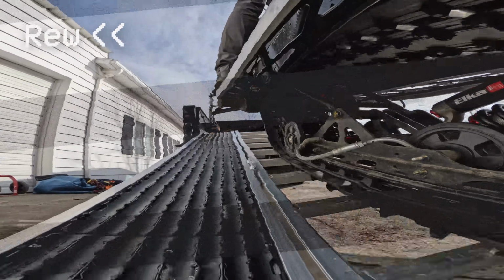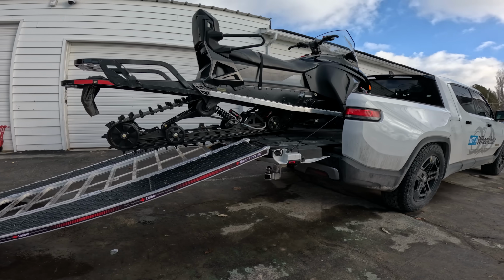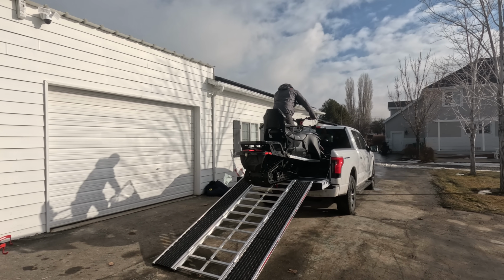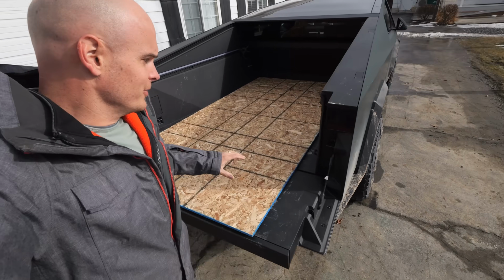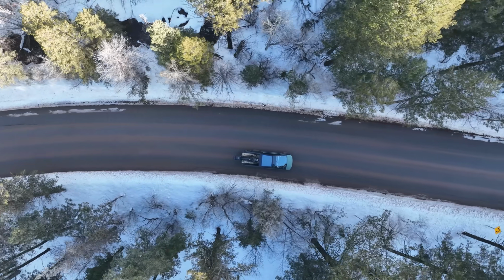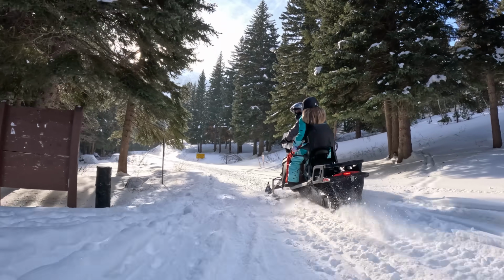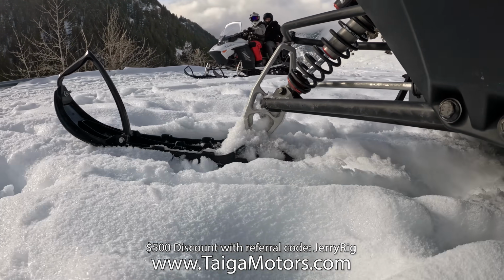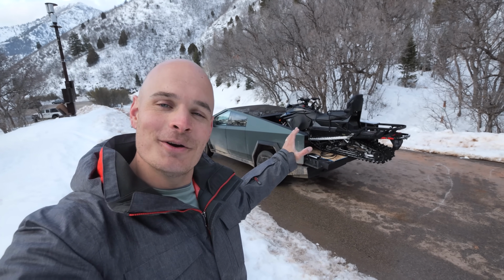The Weird Cybertruck bed is actually GREAT for one thing...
The Cybertruck has a very uniquely shaped truck bed. I am a Taiga partner. Today we are trying to fit a Snowmobile in the back of a Tesla Cybertruck, as well as a Ford Lightning and a Rivian R1T. Snow machines are a regular part of life for people who live in the northern states and Canada, and its incredibly cool that the Tesla Cybertruck can charge up the Electric Taiga Nomad while hauling it to and from the mountains. Electric snow machines have no maintenance! The future has arrived!

Thanks to @OurCyberLife for letting me borrow his truck!